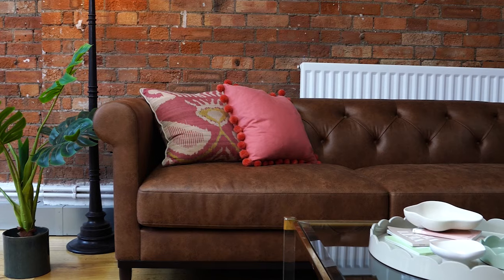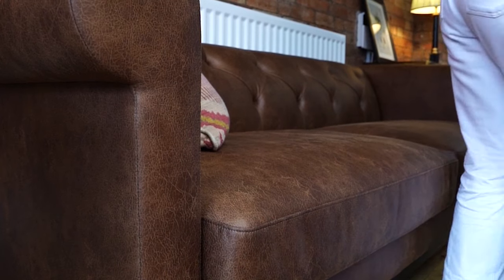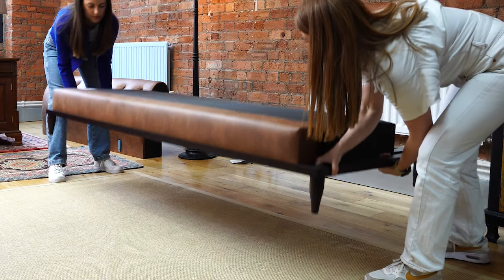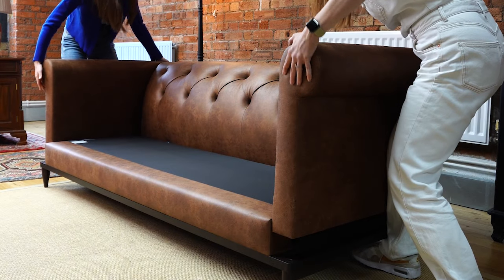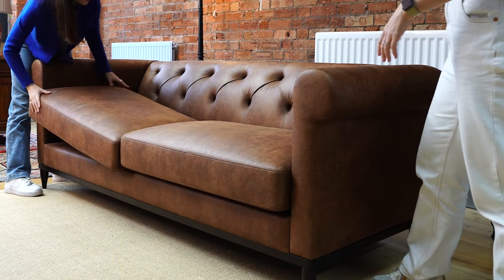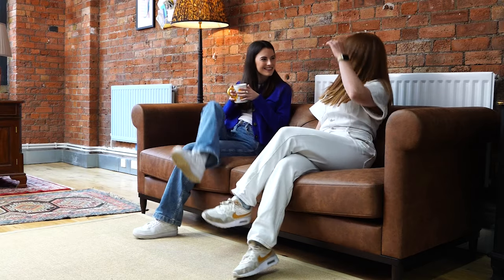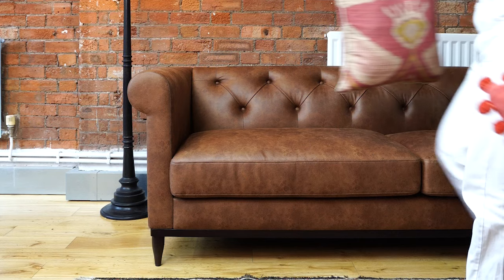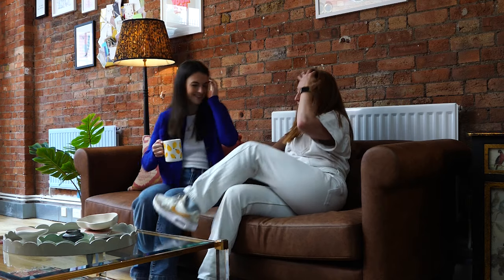Introducing Model 09